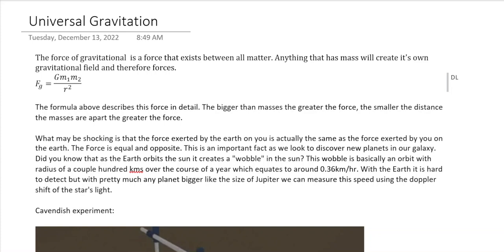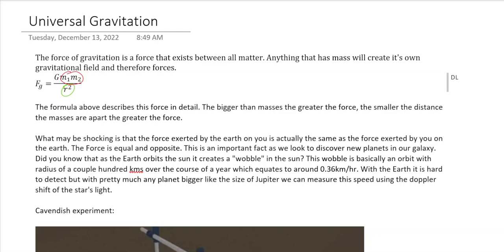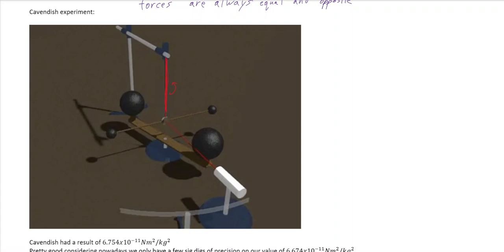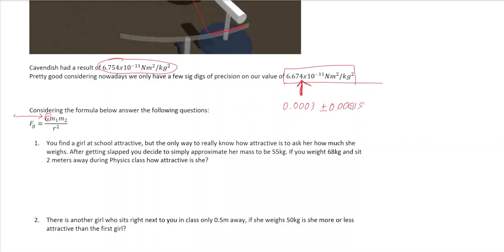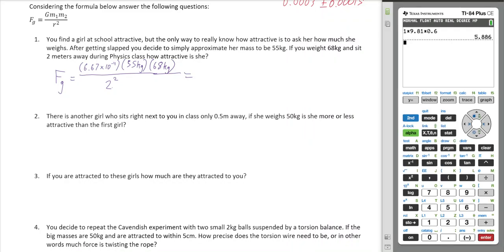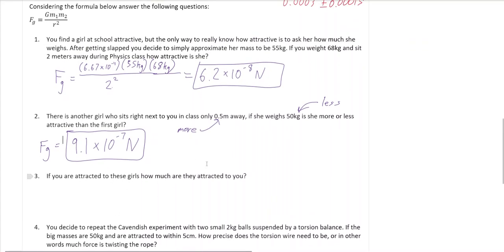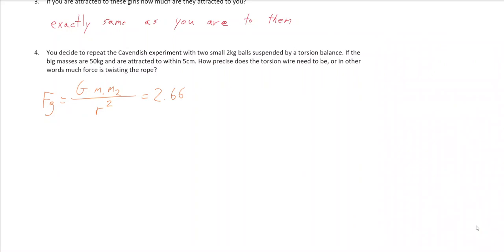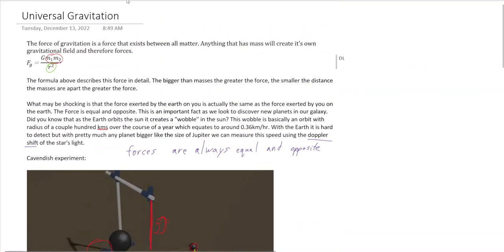Universal Gravitation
This video is meant to help my Physics 20 students better understand the concept of Universal Gravitation with some force of gravity calculations as well as a description of the Cavendish experiment.